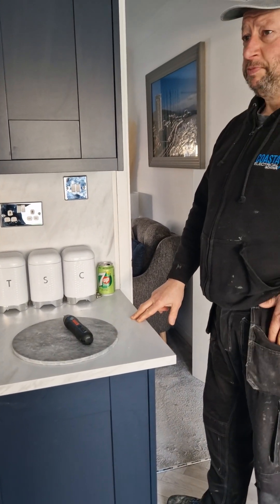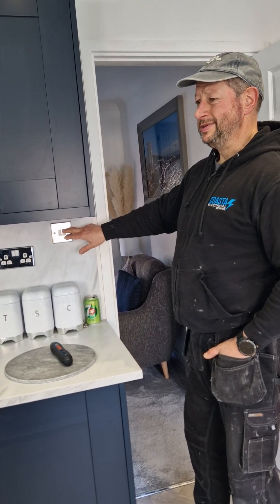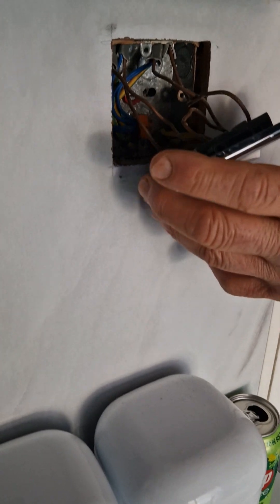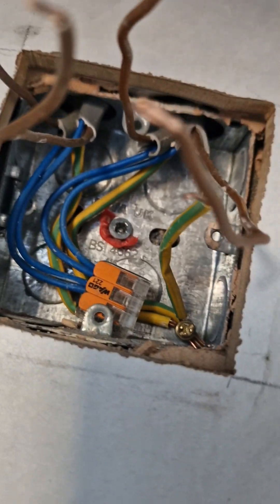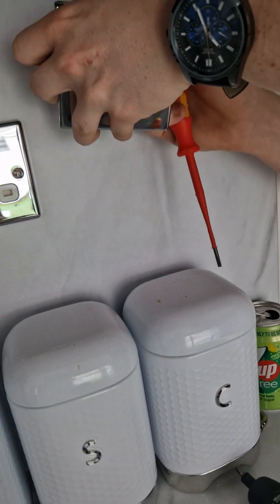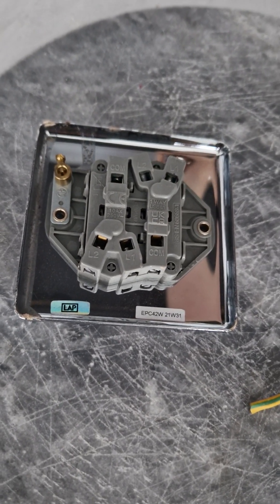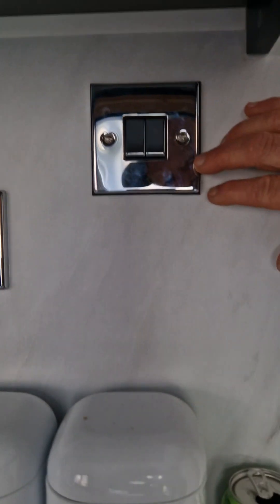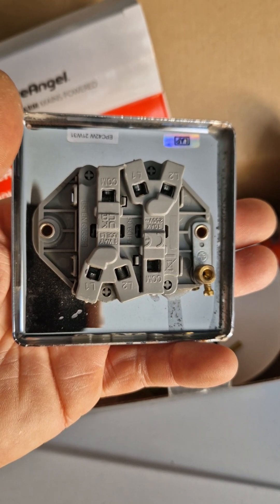Replaced a Crap Lap switch with a Tidy Click Switch. Old switch was arcing badly.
We had a few jobs to do in this property. This was the first.
A 6 mth old Lap switch was arcing really badly, and the customer was scared. I replaced the switch with a Click polished chrome one. the CPC cables had a shared sleeve. more than 1 neutral conductor were in a shared terminal, and there were no rubber grommets used. this turned a simple quick fix into a bigger job. Needless to say, we left it safer than we found it.